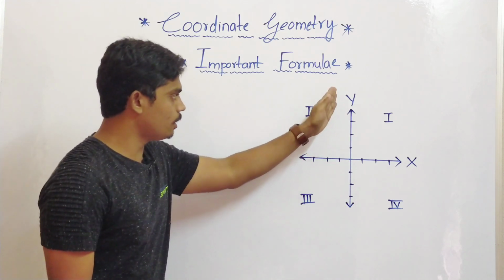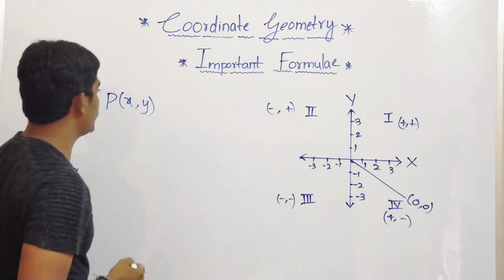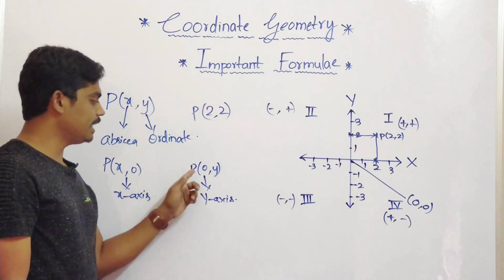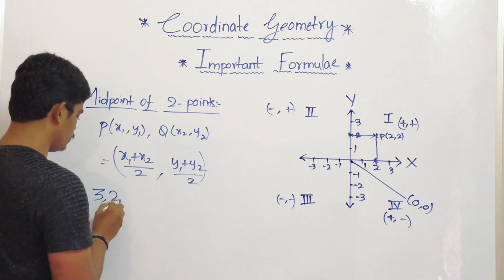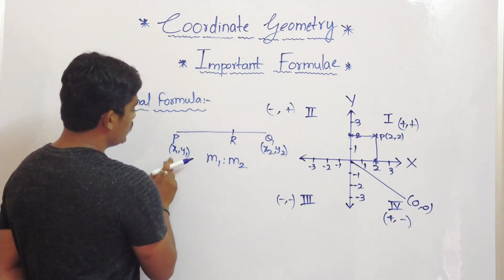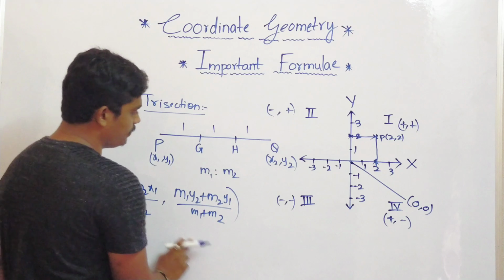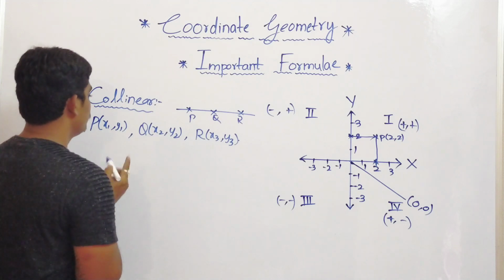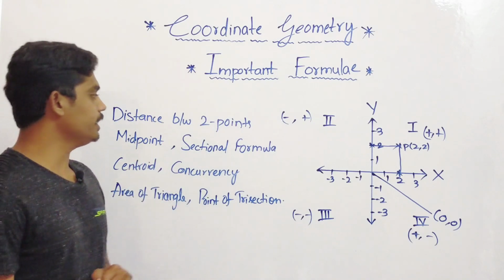Coordinate Geometry | Important Formulae | class 10 | CBSE | NCERT | Coordinate Geometry concept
Learn the basics of Coordinate Geometry easily with in a single video.
Watch till the end to get a complete knowledge of all the formulas which we use on Coordinate Geometry.